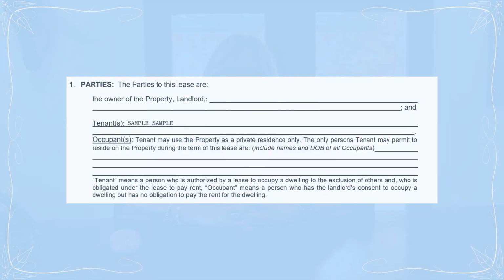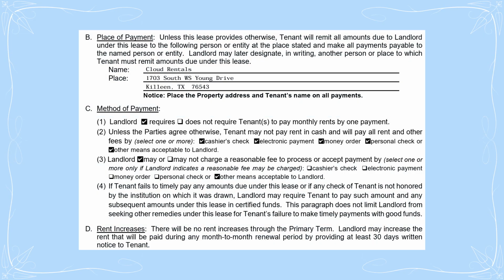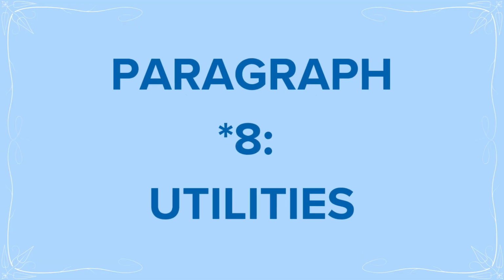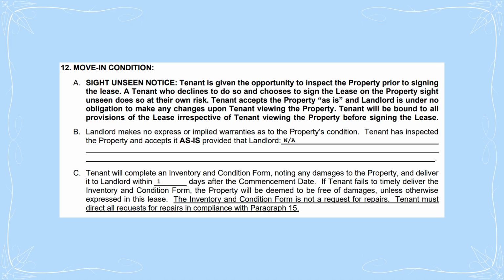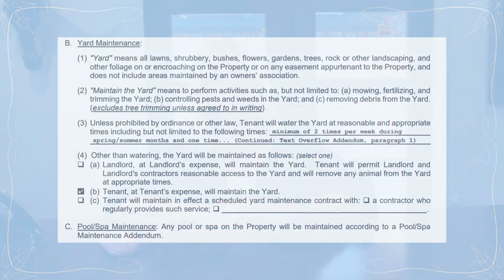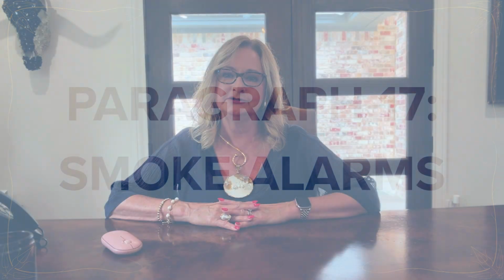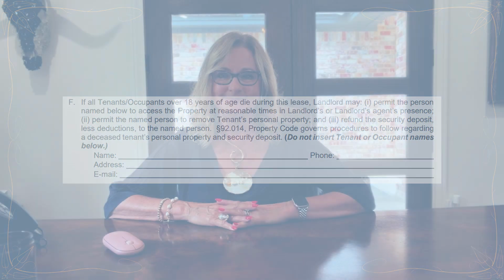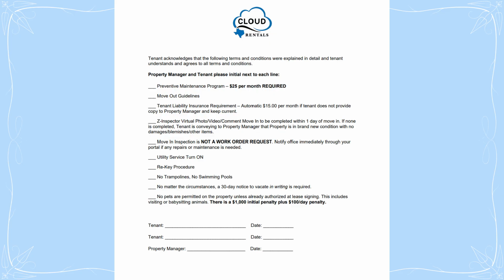Cloud Real Estate | Your Lease Explained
About to sign a lease with us? Considering doing so? Here's our broker and president, Deborah Beene, explaining the lease to you one item at a time so you know what you're signing!